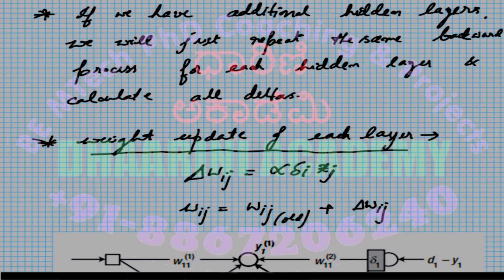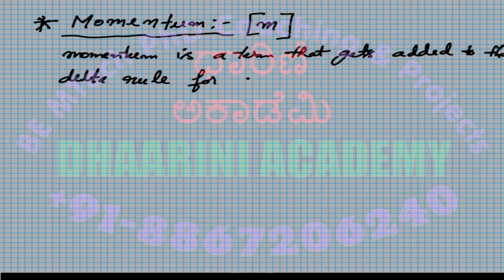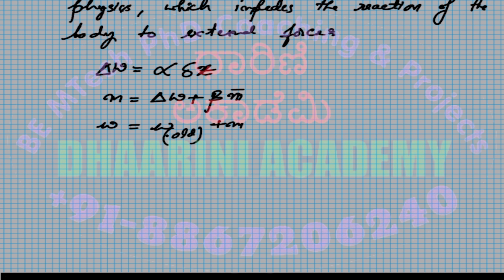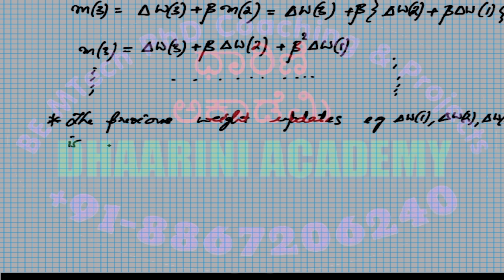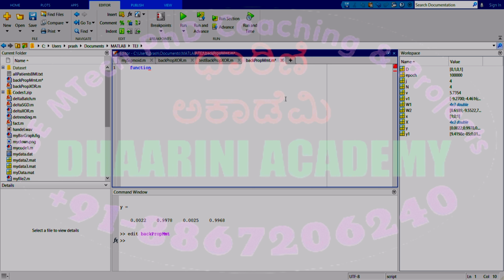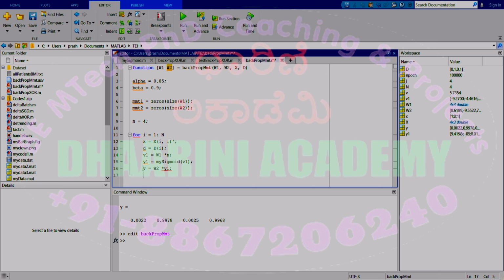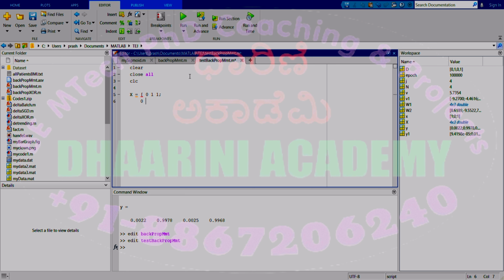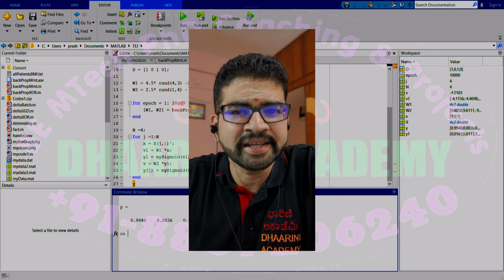How to Build Momentum with ML and Neural Networks - Complete MATLAB Implementation -Dhaarini Academy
ಧಾರಿಣಿ ಅಕಾಡೆಮಿ
Dhaarini Academy of Technical Education
Bengaluru/Mangaluru/Manipal

Topic: AI ML DL Fundamentals - 12
 MOMENTUM, ANN, classification and EBP implementation in MATLAB,

Artificial Intelligence
Machine Learning
Deep Learning

In this video, we will be discussing the following:

-Momentum
-ML
-Neural networks
-Complete explanation
-MATLAB implementation Dhaarini Academy
In this video, I will be explaining momentum, ML, neural networks and complete explanation with MATLAB implementation from Dhaarini Academy. If you are looking for momentum, ML, neural networks and complete explanation then this is the video for you! In this video, I will be explaining these concepts in depth with a MATLAB implementation from Dhaarini Academy. So make sure to watch the video and learn everything you need to know about momentum, ML, neural networks and complete explanation! Learn about momentum, ML, neural networks, and complete explanation in this MATLAB implementation from Dhaarini Academy. This video will provide you with a detailed understanding of how these concepts work and how to implement them using the MATLAB software. If you're interested in learning more about momentum, neural networks, or complete explanation, then this video is for you. In this video, we'll provide you with a detailed explanation of these concepts, as well as an implementation in the MATLAB software. This video is perfect for students who want to learn about these concepts in a simple and straightforward way.